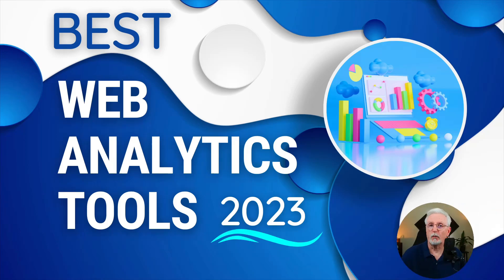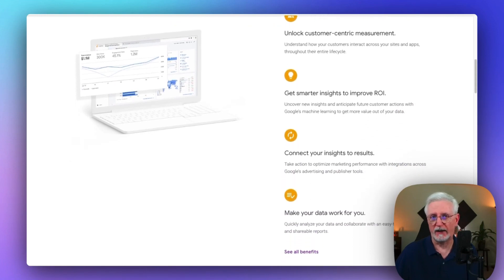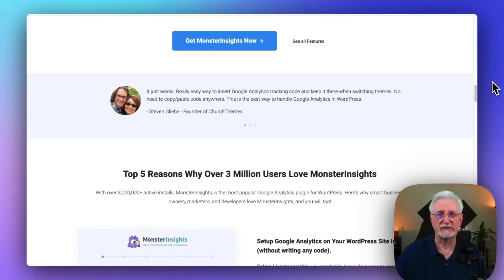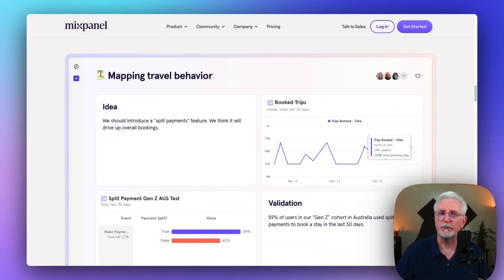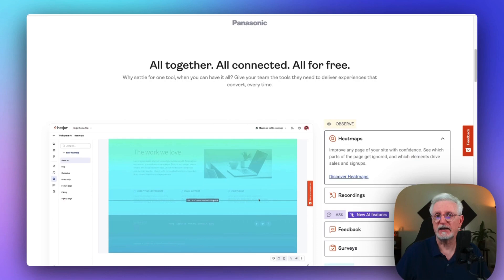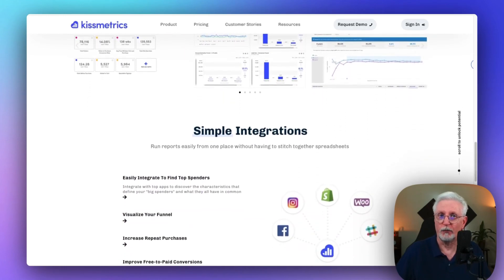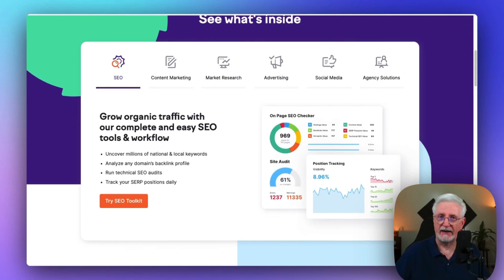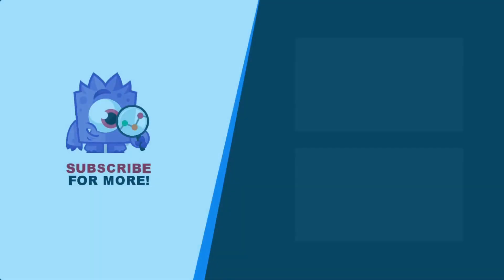9 Best Web Analytics Tools (2023)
In this video, we'll take you through the 9 best web analytics tools for 2023 to help your business succeed.
We've got you covered from the all-mighty Google Analytics to the game-changing MonsterInsights plugin for WordPress. HubSpot's full marketing toolkit, Mixpanel's eCommerce focus, and Google Optimize's A/B testing magic are also on our radar. Hotjar's heatmap insights and Kissmetrics' user-centric approach will leave you amazed!

Worried about data privacy? Check out Matomo, the GDPR-compliant Google Analytics alternative. And for those aiming for online visibility, Semrush is your go-to all-in-one tool suite. Don't miss out on this analytics extravaganza! Watch now and unleash the potential of your business.

00:00 Introduction
00:26 #1 Google Analytics
00:48 #2 MonsterInsights
01:18 #3 Hubspot
01:39 #4 MixPanel
02:03 #5 Google Optimize
02:25 #6 Hotjar
02:46 #7 Kissmetrics
03:11 #8 Matomo
03:41 #9 Semrush

** RECOMMENDED LINKS **

► How to Set Up Outbound Link Tracking in WordPress with Google Analytics
► How to Create a Landing Page in WordPress - Step by Step Guide
► How to Set Up Google Optimize in WordPress - The Easy Way